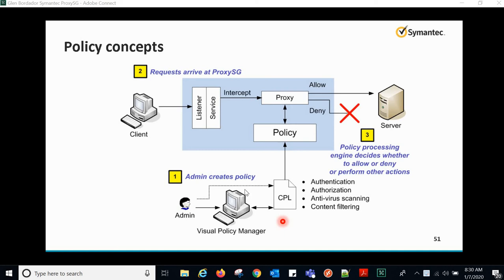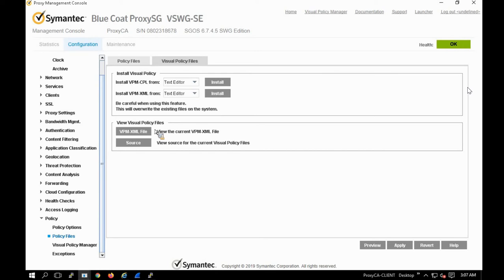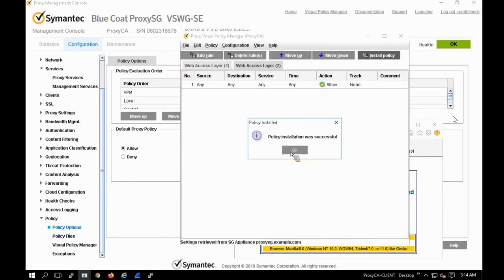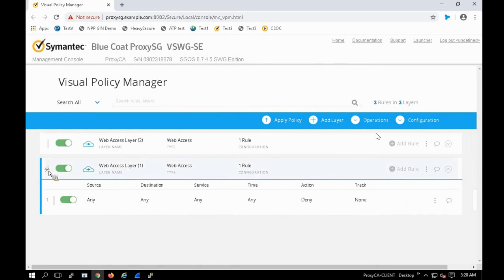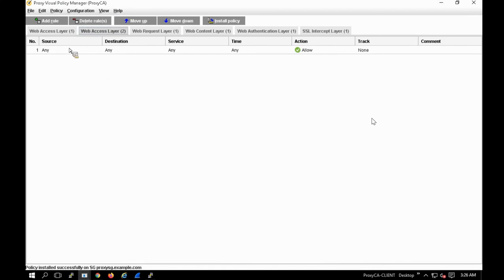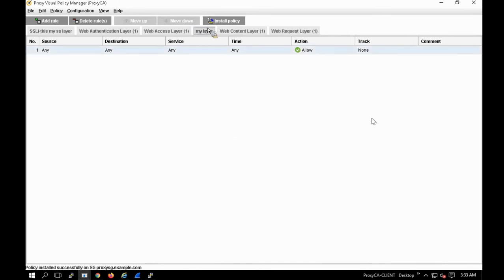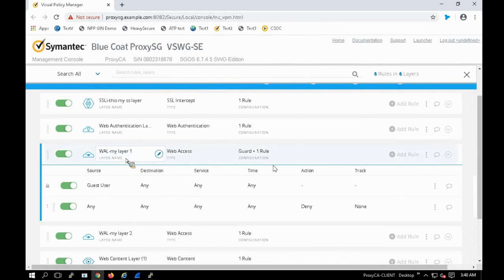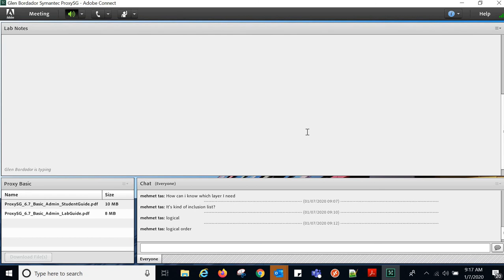Bluecoat proxy sg Policy and VPM Concept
In this video you will learn about bluecoat policy and VPM concepts, what are they and how we can make full use of VPM.